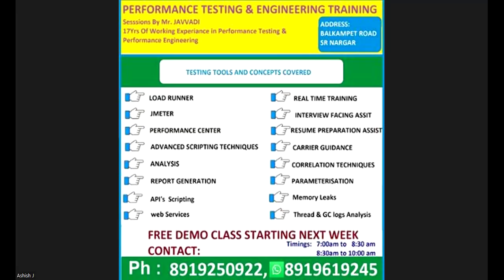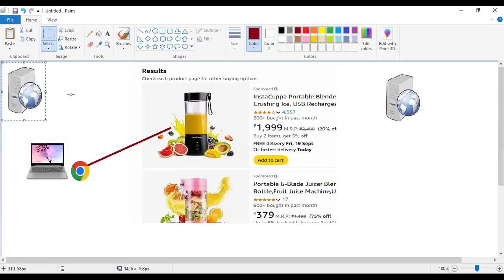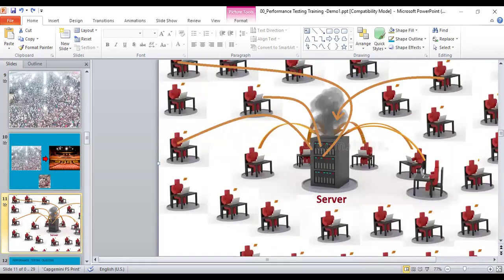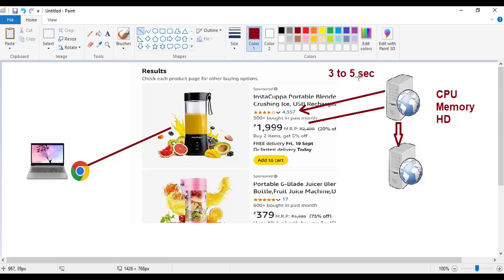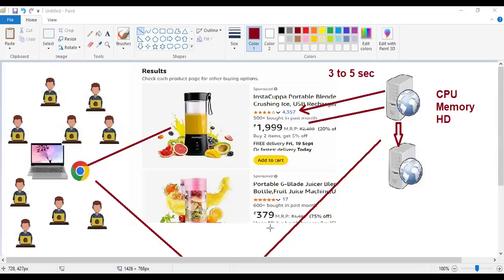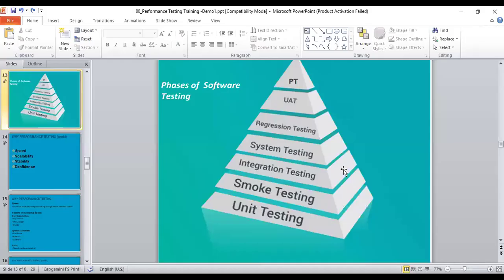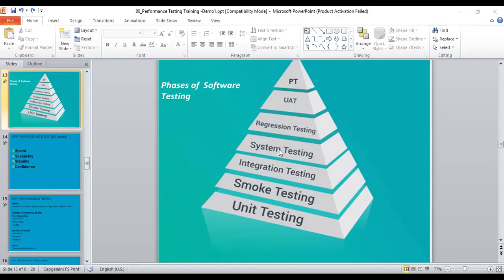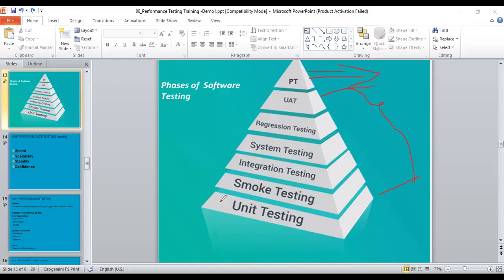2025 09 17 Jmeter PT Concepts Session1 7 40 AM Batch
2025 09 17 Jmeter PT Concepts Session1  7 40 AM Batch